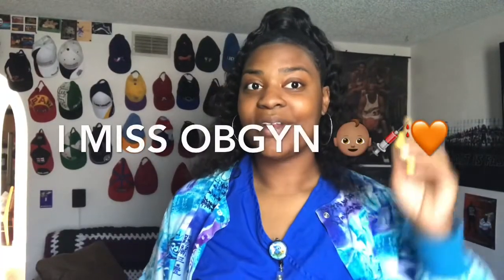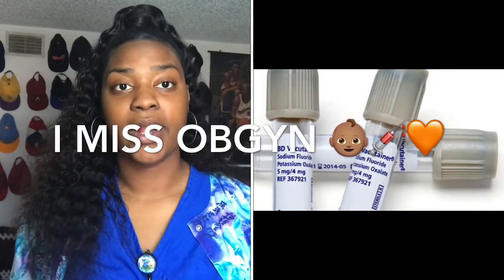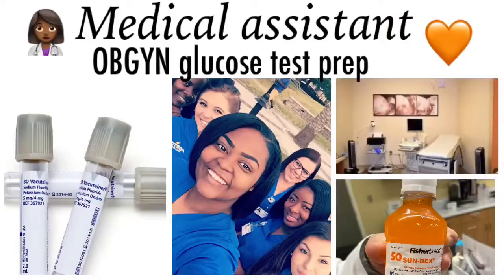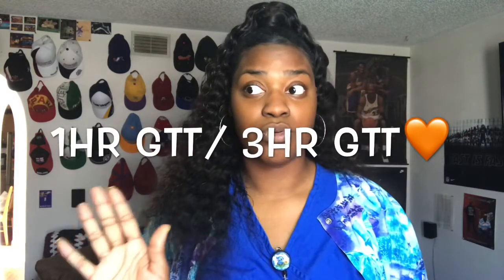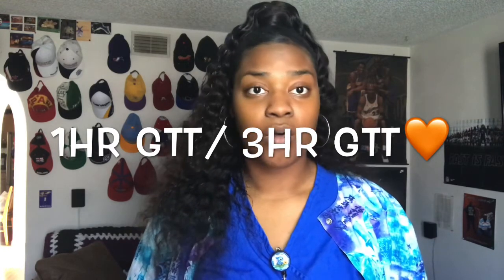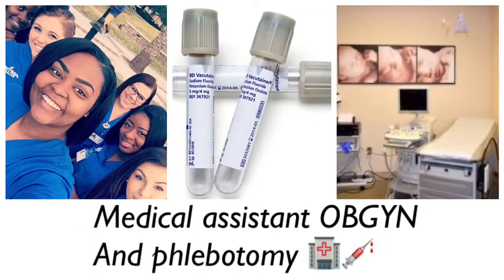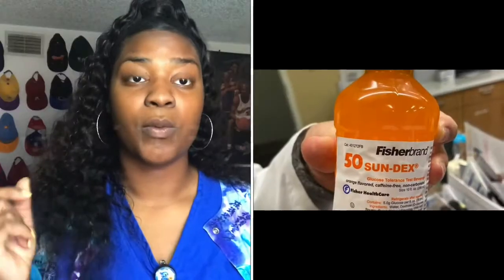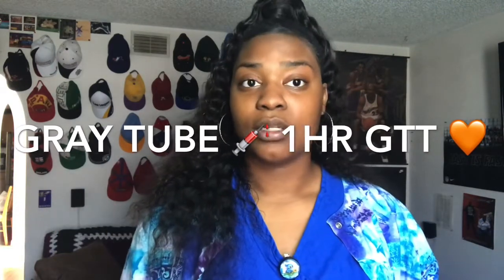Medical assistant OBGYN experience + Phlebotomy + All about 1HR glucose tolerance test Pros & Cons